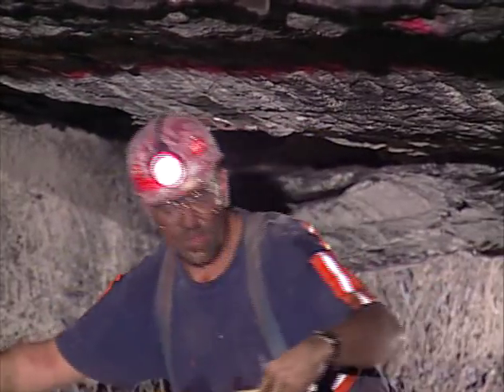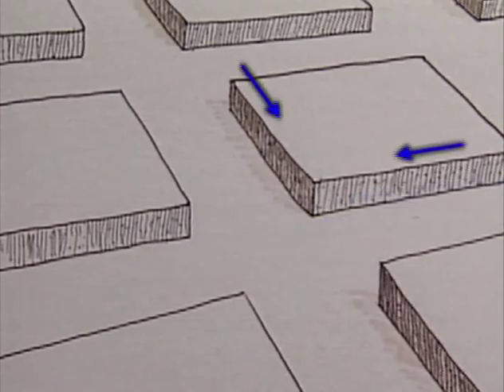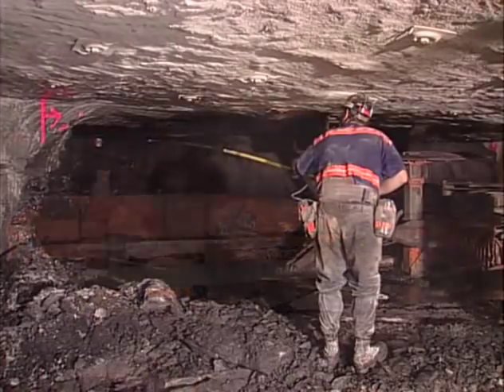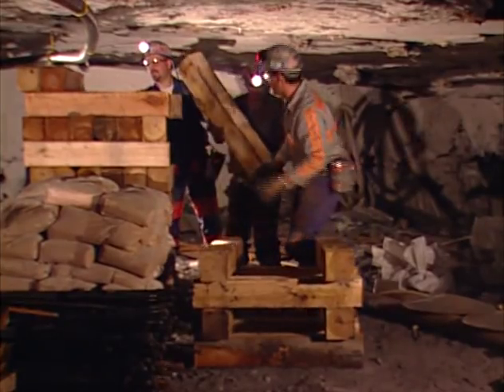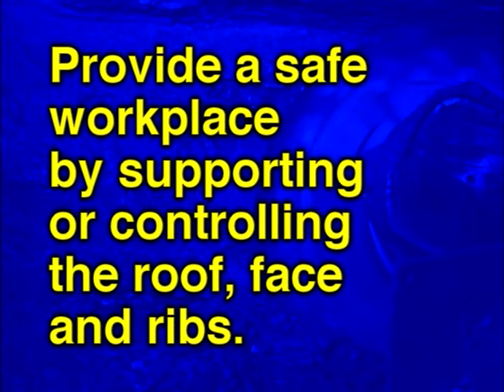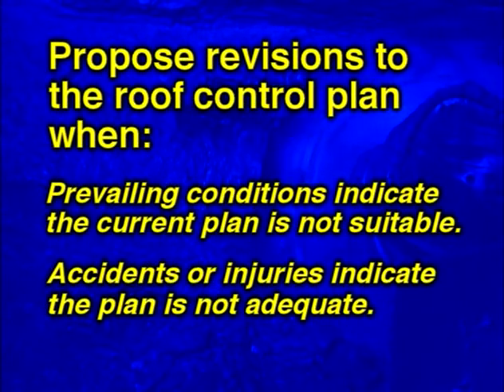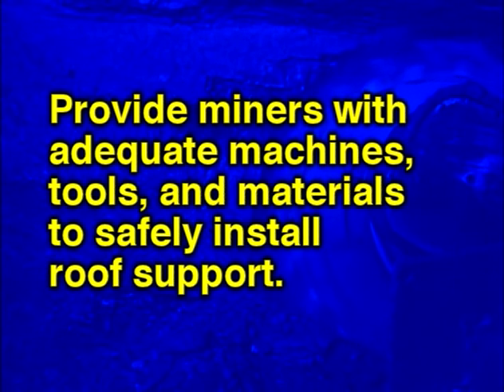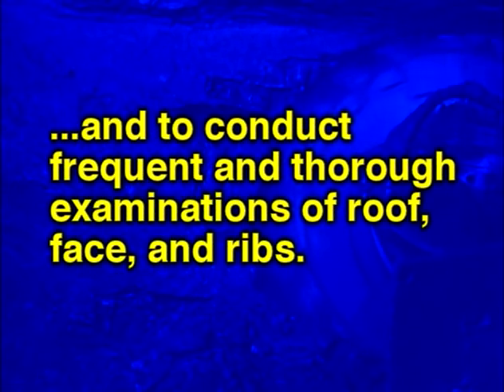Roof and Rib Control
Presents a broad overview of roof/rib hazards in the underground coal mining industry, and illustrates the need for roof and rib control. Topics covered in this video include roof and rib evaluations, the roof control plan, sources of roof/rib hazards, proper installation of roof supports, retreat mining, longwall mining, MRS units, ATRS units, information and technical support.

This is Part 3 of 3 Parts
MSHA DVD 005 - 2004 - Roof Control